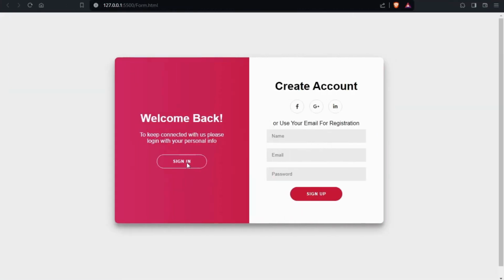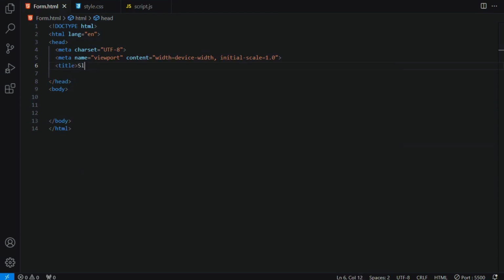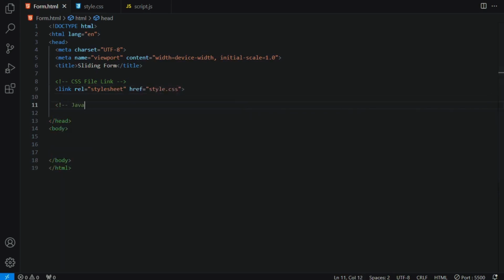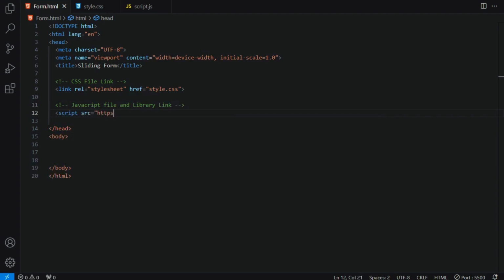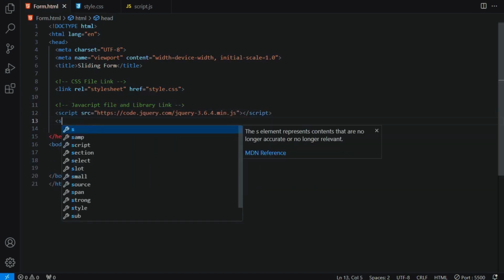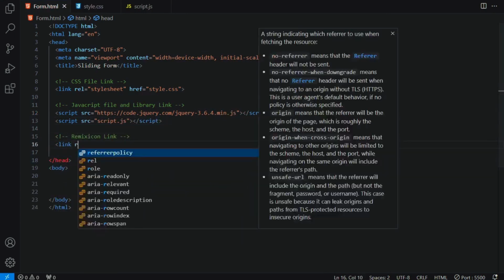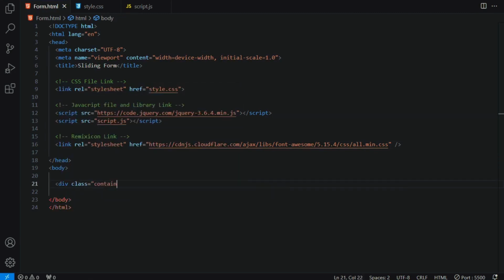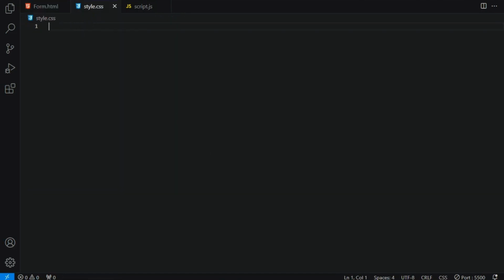Create Sign-Up & Sign-In Form with CSS Transitions | Complete Guide | Html Css Javascript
Welcome to our comprehensive tutorial on creating a sleek sliding form interface using HTML, CSS, and JavaScript! In this step-by-step guide, you'll learn how to build an elegant user authentication system that seamlessly transitions between sign-up and sign-in forms.

What You'll Learn:
HTML Structure: We'll start by setting up the HTML structure, creating separate sections for sign-up and sign-in forms, and adding input fields for name, email, and password, along with social login options.

CSS Styling:
Next, we'll dive into CSS styling, where we'll customize the layout, positioning, and appearance of our forms and components. We'll also add animations and transitions to create a smooth sliding effect.

JavaScript Functionality:
Then, we'll add functionality with JavaScript. You'll learn how to toggle classes on the container element to implement the sliding effect and create a seamless user experience.

Why You Should Watch:
Whether you're a beginner or an experienced developer, this tutorial will equip you with the skills to create dynamic and visually appealing user interfaces. By the end of this video, you'll have a solid understanding of how to build sliding form interfaces and enhance user authentication on your websites.

Additional Resources:
Get ready to elevate your web development skills and create stunning user interfaces with our sliding form interface tutorial. Let's get started!

Feel free to customize the description according to your video content and audience preferences. Happy creating!

Related Titles:
1. Mastering User Authentication: Sliding Form Interface Tutorial
2. Elevate Your Website's User Experience: Sliding Form Interface Guide
3. Create Seamless Sign-Up & Sign-In Experiences with CSS Transitions
4. Enhance Your Website's Functionality: Sliding Form Interface Tutorial
5. Unlock the Power of Interactive Forms: CSS & JavaScript Tutorial
6. Revolutionize User Authentication: Sliding Form Interface Explained
7. Crafting Elegant User Interfaces: Sliding Form Interface Tutorial
8. Empower Your Website with Dynamic User Authentication: Step-by-Step Guide
9. From Static to Dynamic: Building Sliding Form Interfaces with HTML, CSS, and JS
10. Transform Your Website's Login Experience: Sliding Form Interface Tutorial
11. How To Make Login & Registration Form Using HTML And CSS Step By Step
12. Login Form in HTML & CSS
13. Login and Registration Form in Html & Css
14. How to Make A Website with Login and Registration | HTML CSS & Javascript
15. Responsive Sign In & Sign Up Form Using HTML & CSS & JS | Login & Registration Form

1. Sliding form interface
2. User authentication
3. HTML
4. CSS
5. JavaScript
6. Frontend development
7. Web development
8. UI design
9. UX design
10. Form styling
11. CSS transitions
12. JavaScript animations
13. Sign-up form
14. Sign-in form
15. Interactive forms
16. Web design tutorial
17. Frontend tutorial
18. CSS effects
19. JavaScript events
20. HTML forms
21. Form validation
22. CSS tricks
23. Web development projects
24. Responsive design
25. CSS grid
26. DOM manipulation
27. Web development tips
28. Form submission
29. CSS animation effects
30. JavaScript functions

1. Sliding form interface tutorial
2. HTML CSS JavaScript tutorial
3. User authentication tutorial
4. Sign-up and sign-in forms
5. Web development tutorial
6. Frontend development tutorial
7. CSS transitions tutorial
8. JavaScript animations tutorial
9. Web design tutorial
10. Creating dynamic forms
11. UI/UX design tutorial
12. HTML form styling
13. CSS form design
14. JavaScript form validation
15. Frontend web development
16. Web development for beginners
17. Web design for beginners
18. HTML CSS JS tutorial for beginners
19. Building interactive forms
20. CSS animation effects
21. Web development projects
22. Web development skills
23. Responsive web design
24. Sliding form animation
25. Transition effects tutorial
26. JavaScript event handling
27. Web development tips
28. CSS tricks and techniques
29. JavaScript DOM manipulation
30. HTML input fields styling
31. Cross-browser compatibility
32. Web development tools
33. Form submission handling
34. Interactive web forms
35. CSS grid layout
36. JavaScript function tutorials
37. Advanced CSS techniques
38. HTML5 form elements
39. User interface design tips
40. Web development best practices